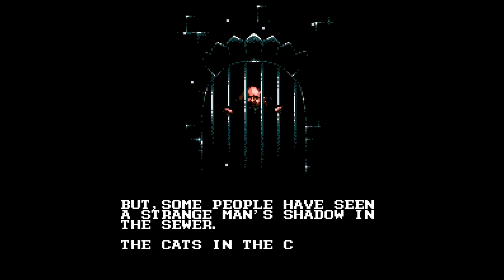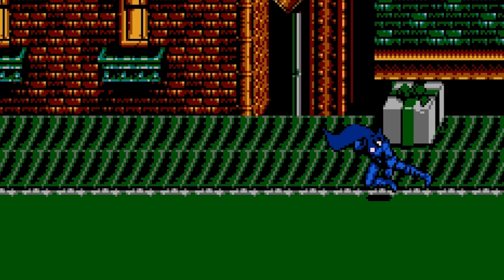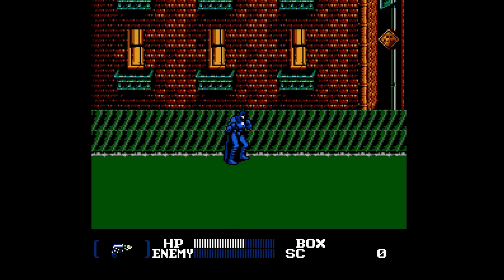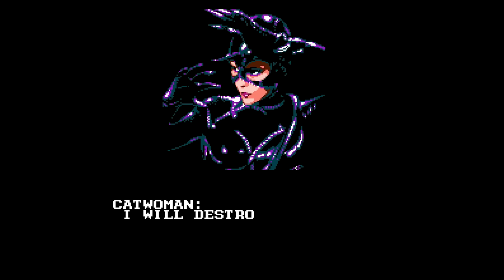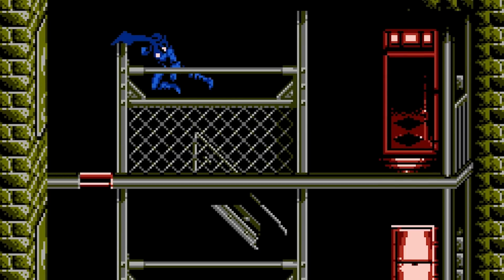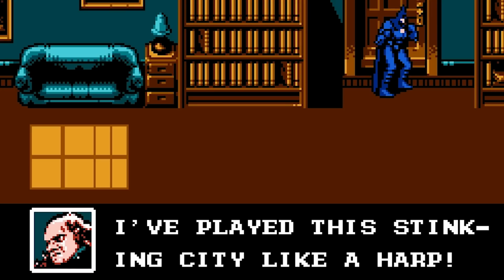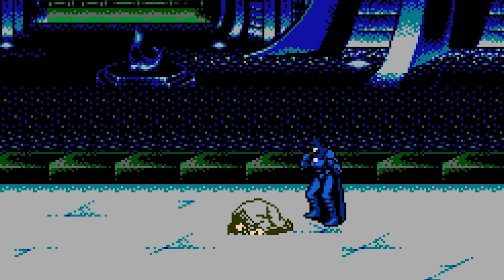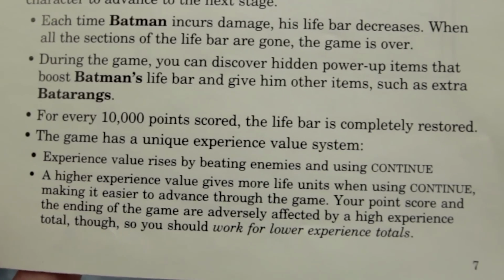Batman Returns NES | Game Dave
Game Dave plays Batman Returns for the NES, Teo becomes stronger, and an amazing reward is given!

GAME DAVE
Dover, DE 19903

Retro, old school, import, and modern video games? I love them all and sharing my experiences with video games is what this channel is all about. Why get wrapped up in all the controversy and politics of the gaming industry when we can just hang out and enjoy the coolest/nerdiest hobby out there... gaming! Make sure you check back often for weekly reviews, retrospectives, gaming stories, and other weird stuff all about video games.